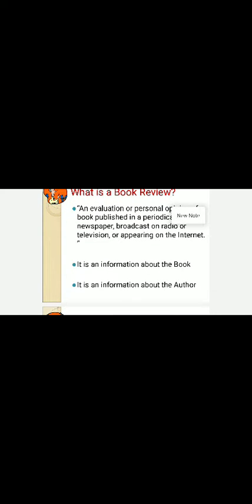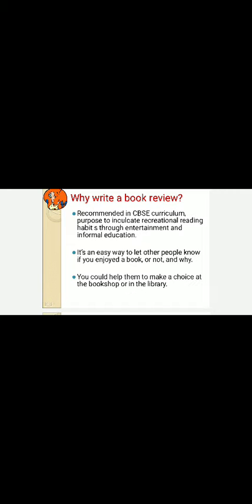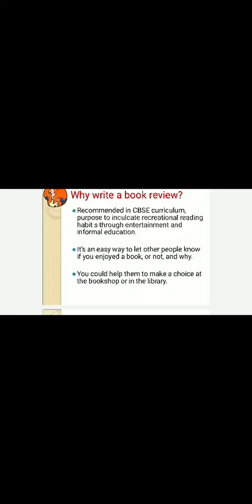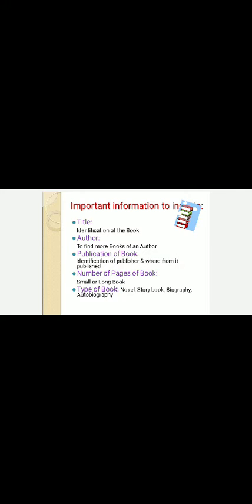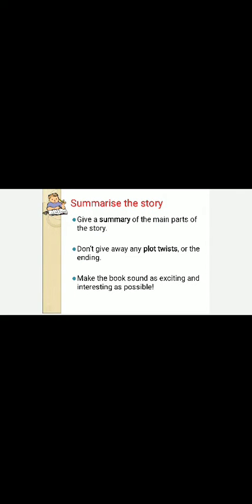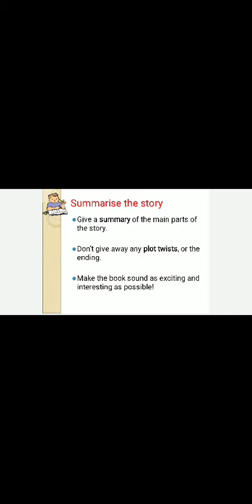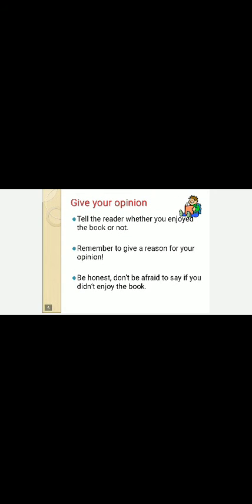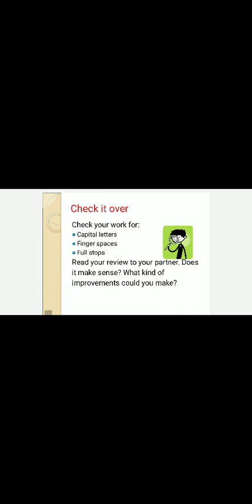How to write Book Review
By Suvarna Desale-Librarian at K.K.Wagh Universal School DGP Nagar Nashik